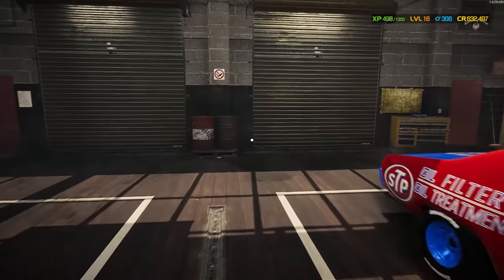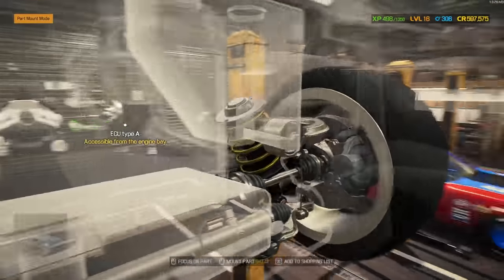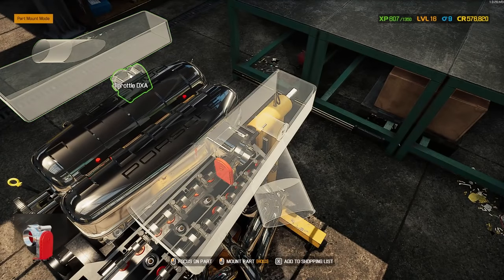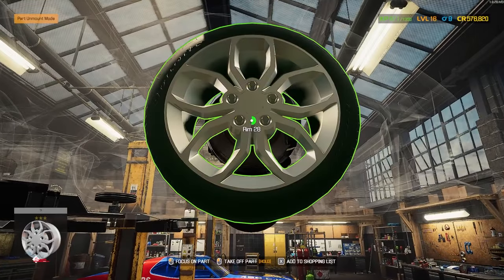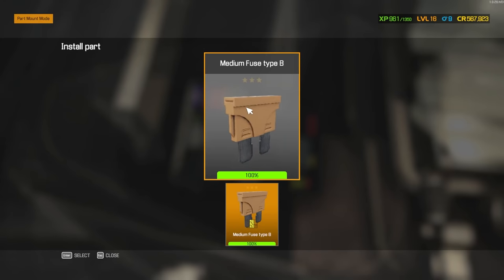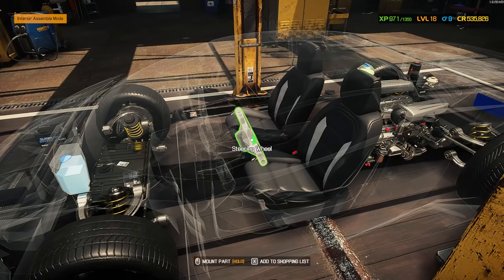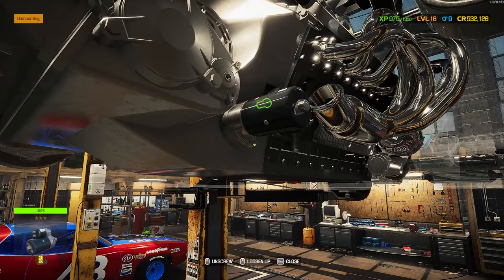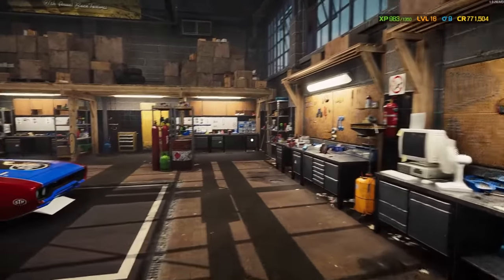Is This Wrecked Lamborghini Huracan Too Far Gone? Let's Find Out! Salvage Yard Gamble in CMS2021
I was very stoked to happen upon this wrecked Lamborghini Huracan in the salvage auction. But man, it's pretty bad...

Mod by LIT